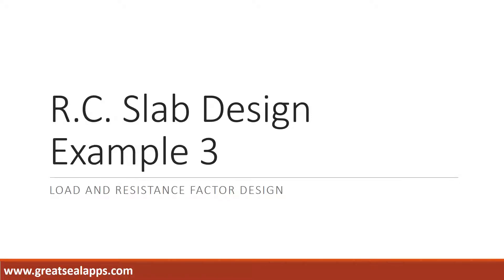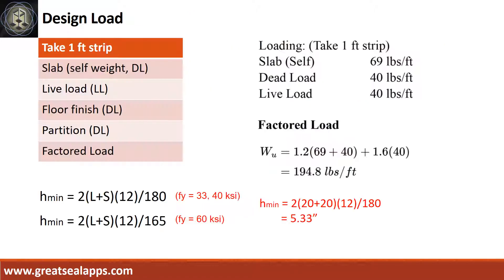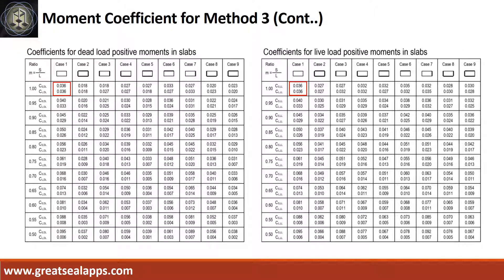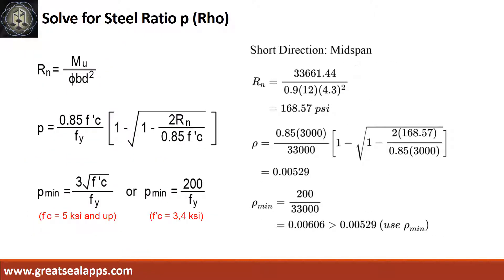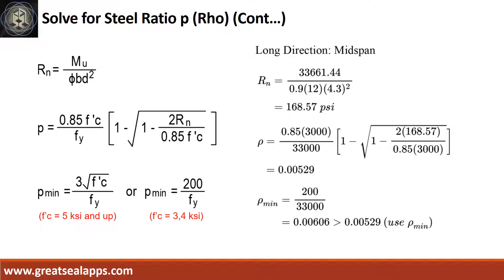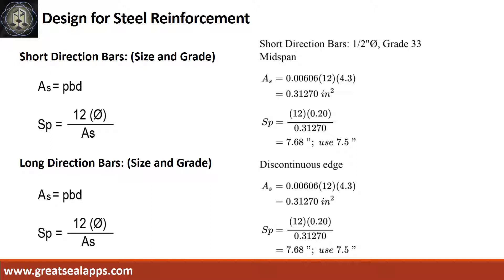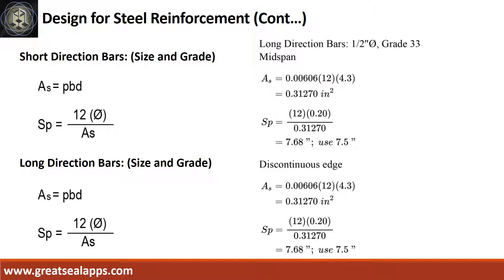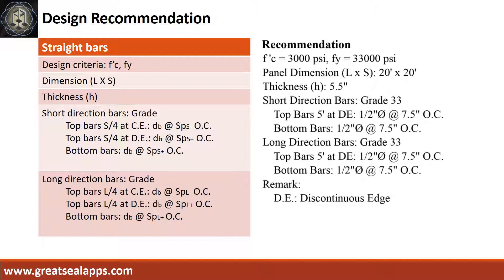Two Way Slab Design using LRFD - RCD Using Structural Design Apps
This video discusses step by step Computations of solving reinforced concrete two way slab using Load and Resistance Factor Design based on eStructural Design Tao found on the App Store.